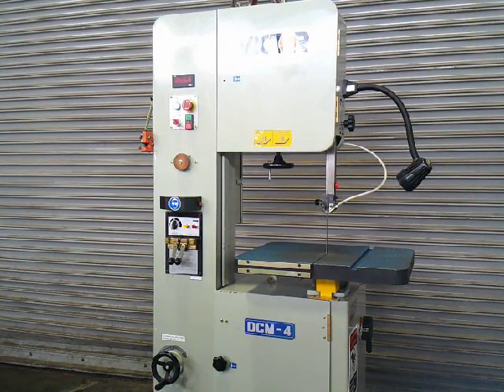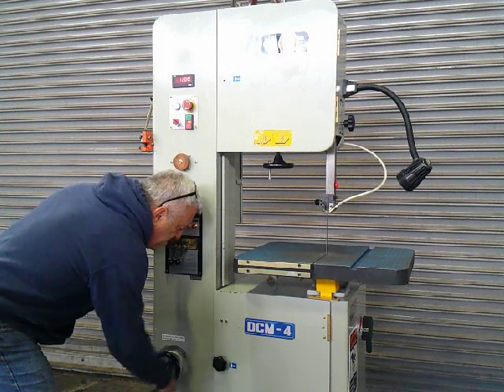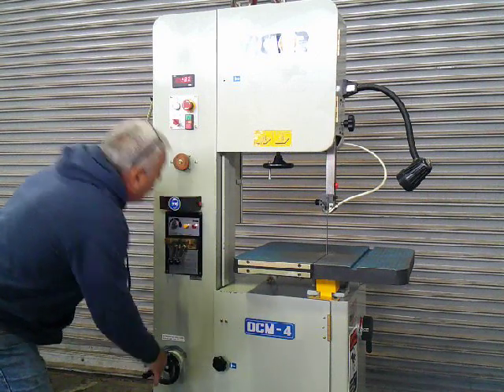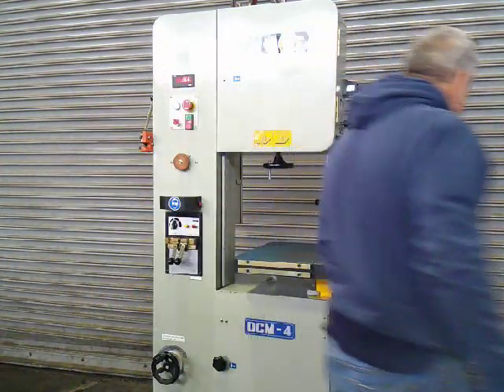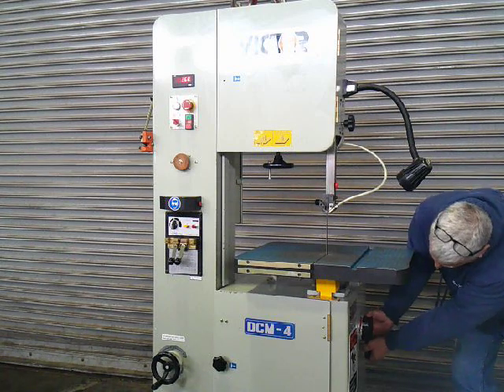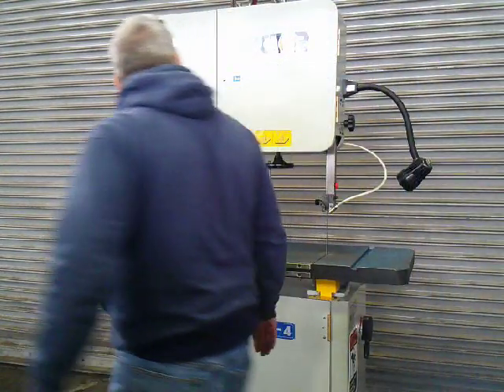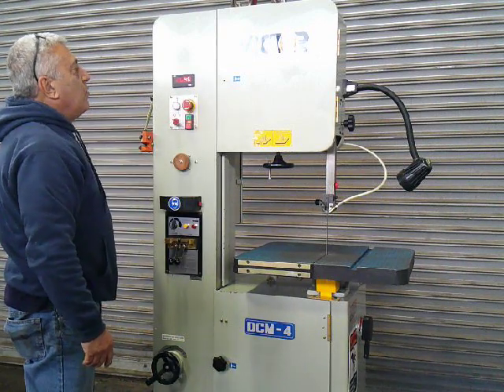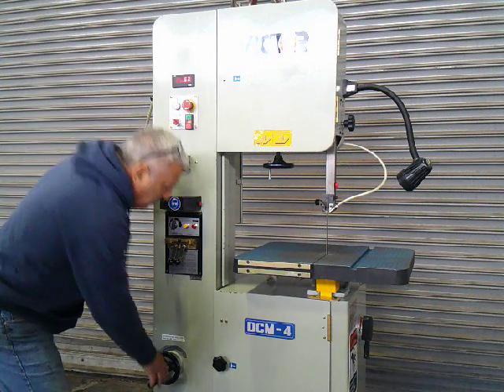Victor Model DCM-4TS Vertical Band Saw 16" Capacity; AML Stock #002798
16” Victor Vertical Band Saw, Model DCM4 TS, S/N V401713, New 2018
 Machine Description:
Throat 15.75”
Max. Cutting Height 11”
Table Size 23.5” x 19.5”
Blade Speeds Low 65 – 280 FPM
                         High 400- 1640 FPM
Blade Length 132”
Blade Width 1/8- 5/8”
Main HP 2 220/440 Volt 3 Phase
Weight 1015 LBS
 Equipped With:
Grinder/Welder/Shear
Blade Tachometer
Tilting Table
Work Light
 Excellent Condition